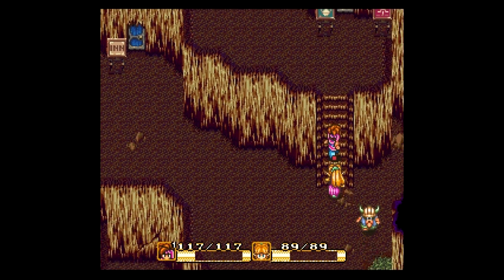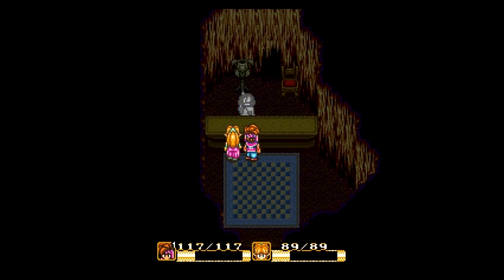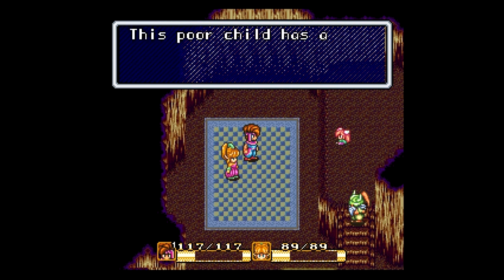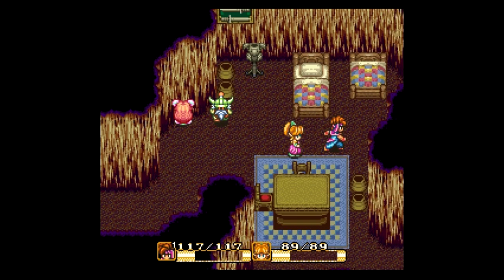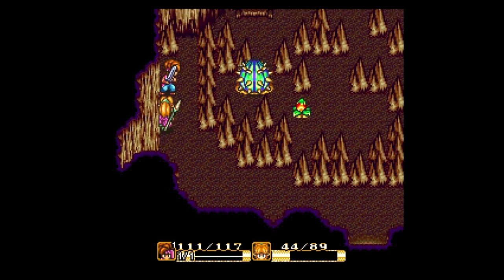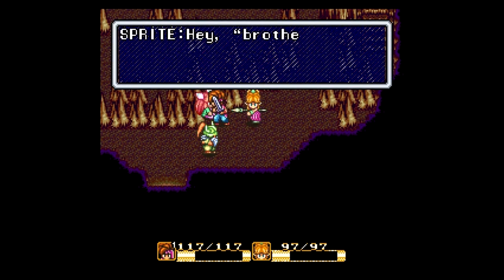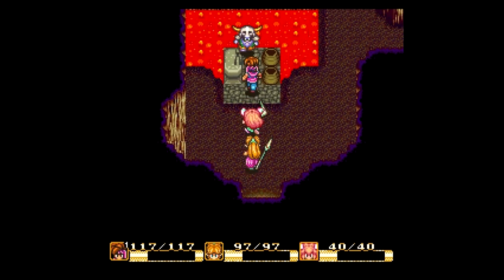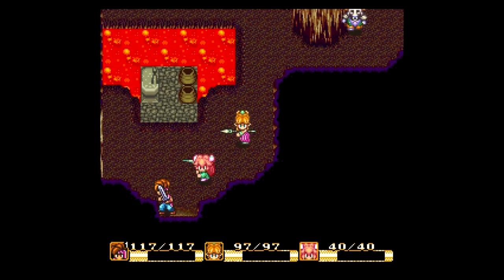Let's Play Secret of Mana Part 7 - Shyster Sprite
In this part, we finish heading around Gaia's Navel in search of something to do.  However, it looks like we found too much, since we find someone that tries to rip us off.  We are quick to retaliate though, which apparently angers a monster, which we then must fight.  But, at the end of it all, we get a new party member, so I guess it all works out.